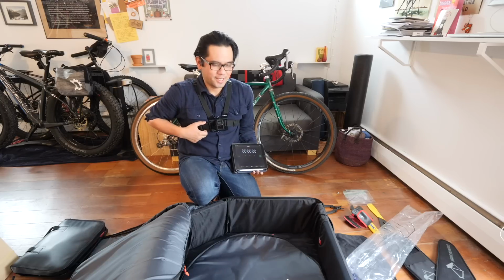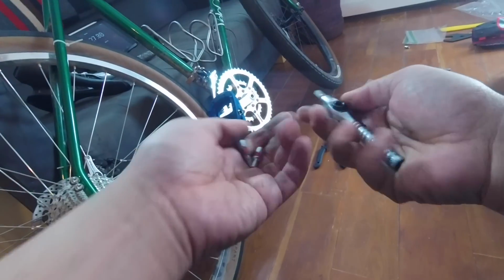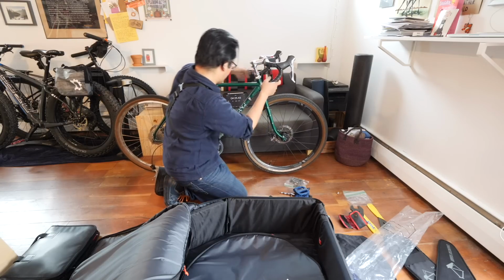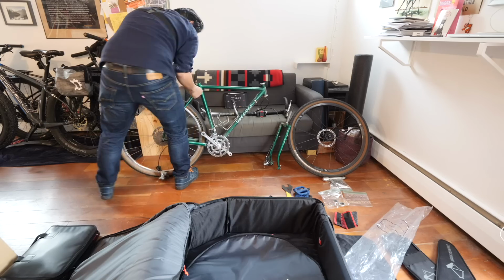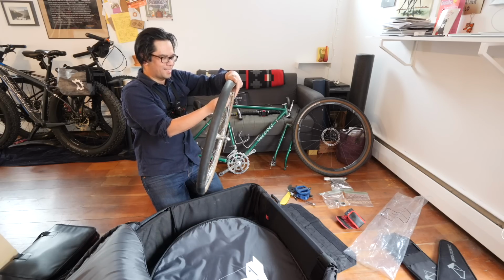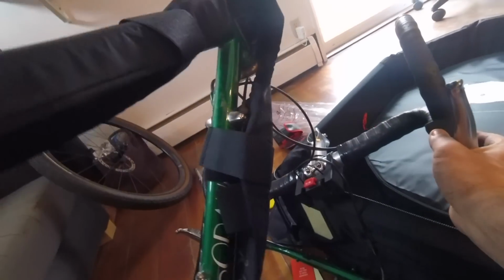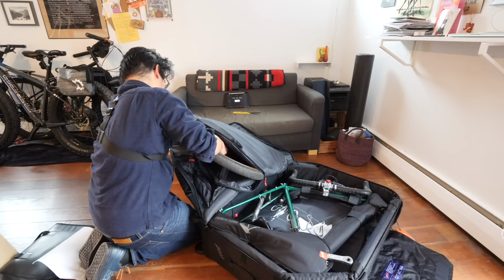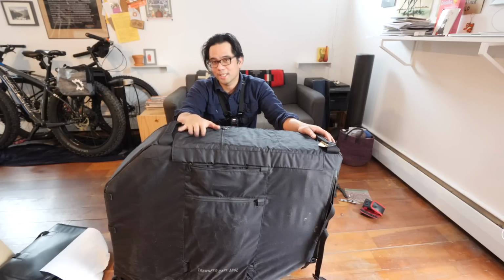HOW LONG DID IT TAKE? PACKING A BIKE FOR AIRLINE TRAVEL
How long does it take to break down a bicycle to fit in the Post Carry Co Transfer case for flying on a plane?  Filming my first time trying to pack the bike!